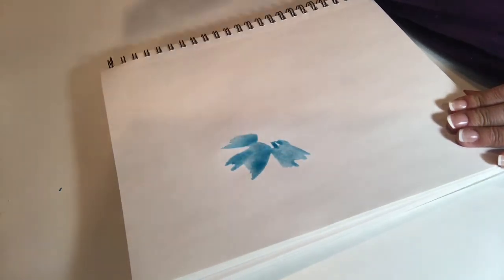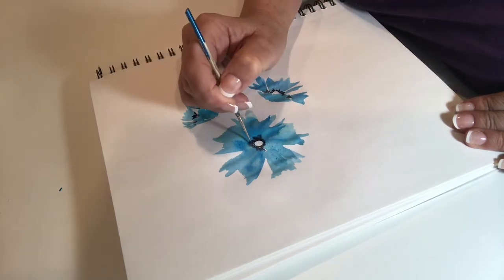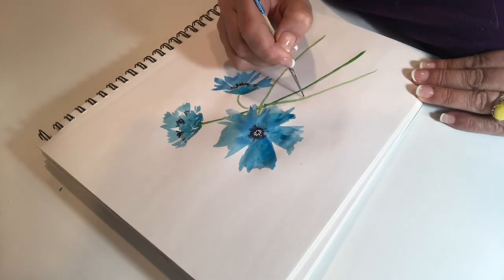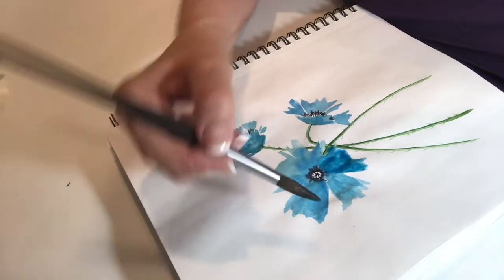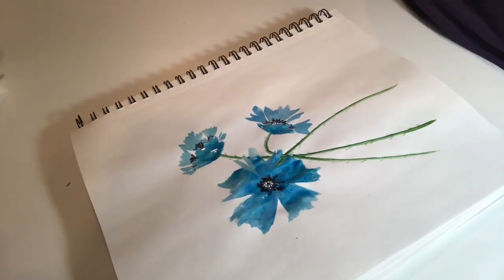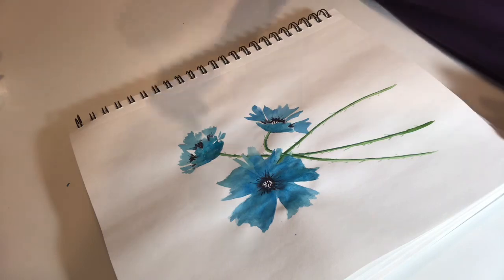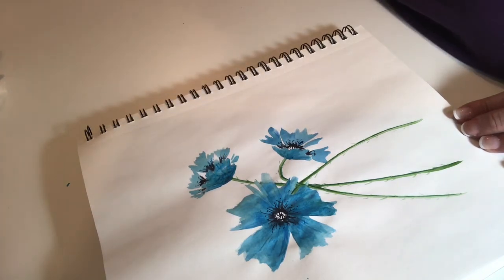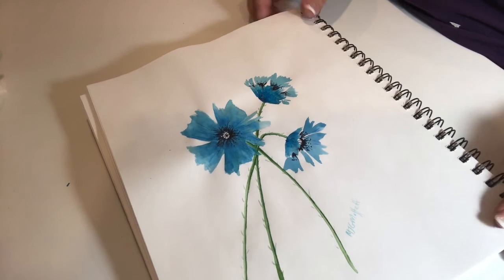Paint watercolor poppies, how to paint in a loose style. Series 1 no. 5.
Painting blue poppies the easy way, have fun and learn how to paint flowers with watercolour loosely.